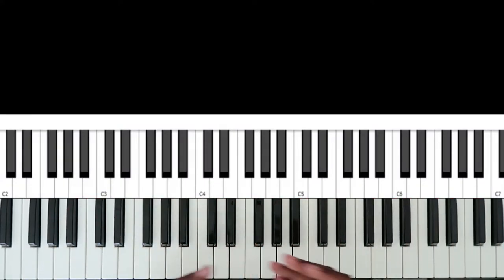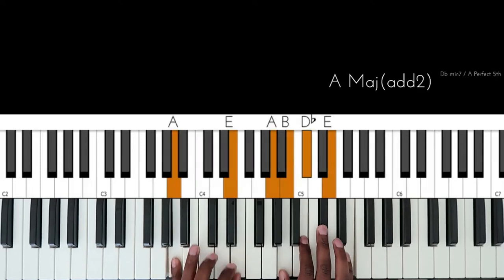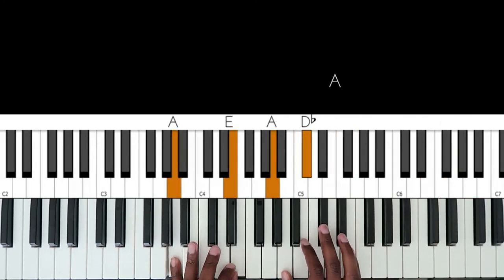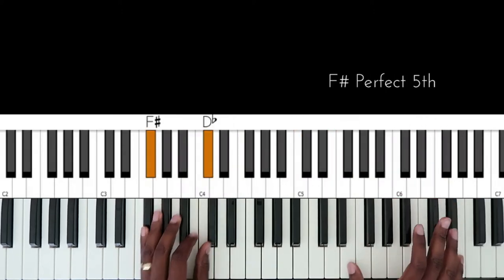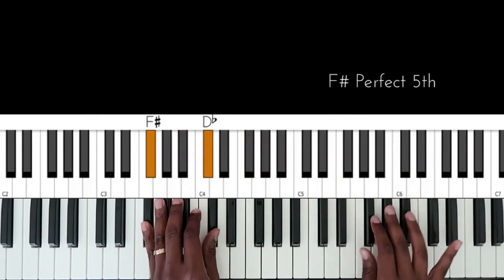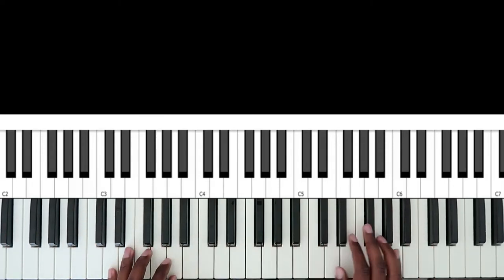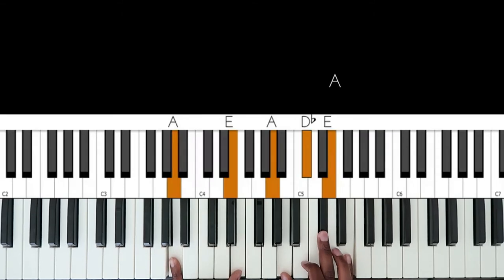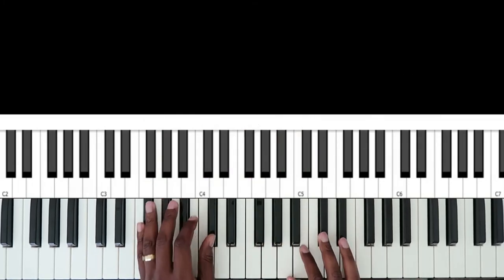How To Play Build Your Church Piano Tutorial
Learn how to play confidently for your church with our beginner course! From mastering chords and playing techniques to understanding the role of a church musician, our comprehensive lessons will equip you with the skills and knowledge you need to feel confident and empowered as a church musician.